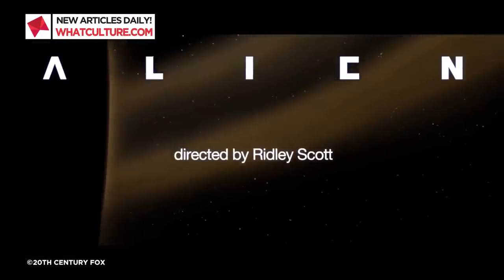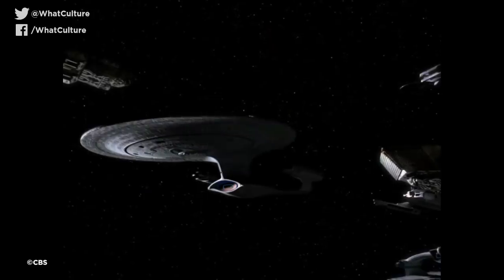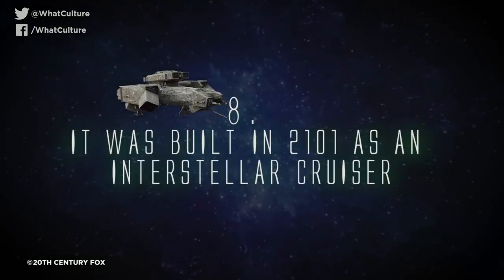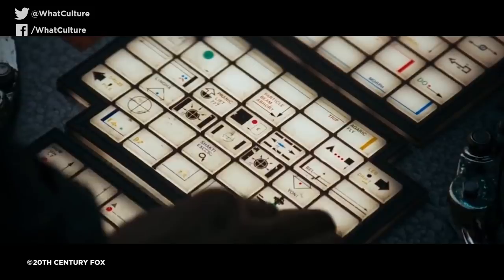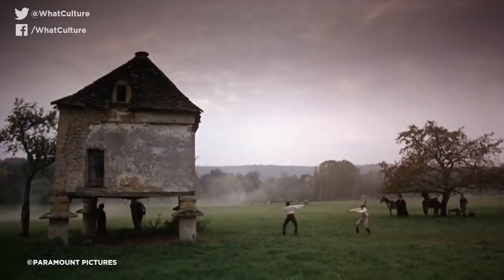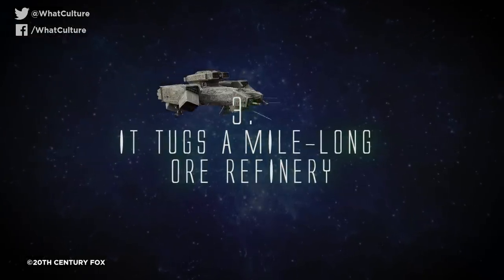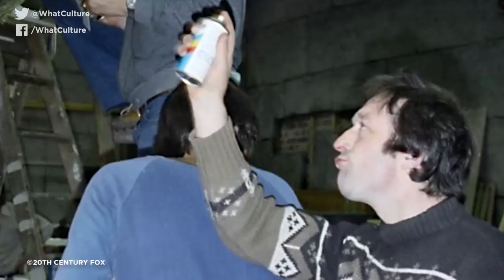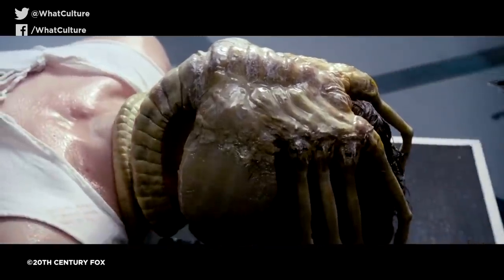10 Secrets Behind Alien's Nostromo Ship You Didn't Know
Alien's iconic ship was originally painted yellow. Gross.